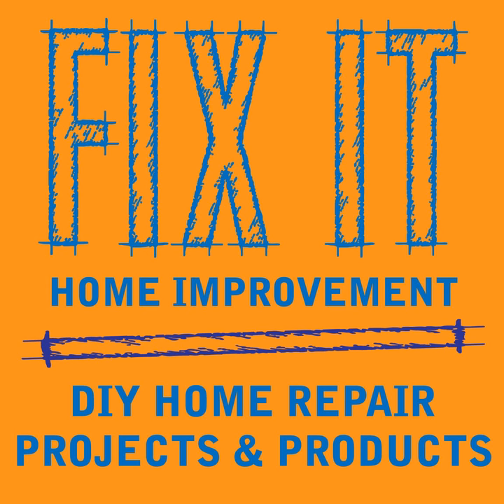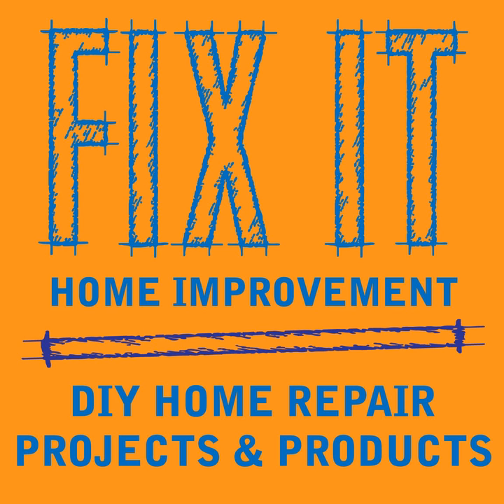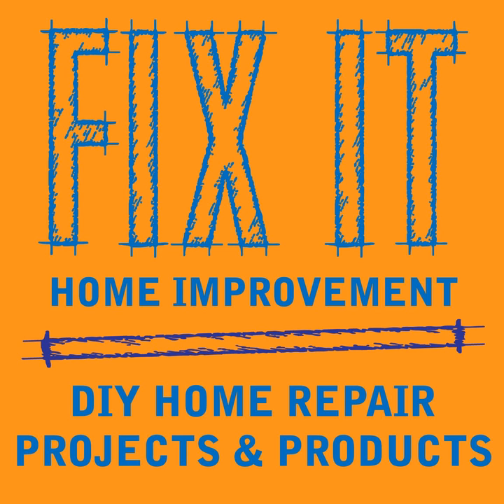Faux Painting - Audio Podcast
This week we talk about some faux painting techniques.